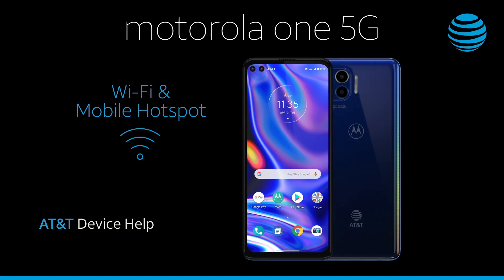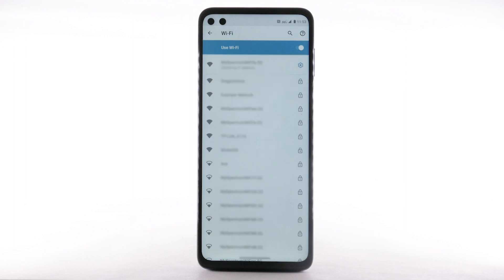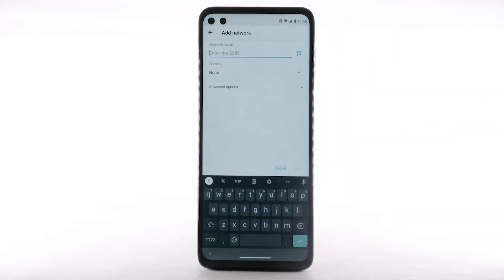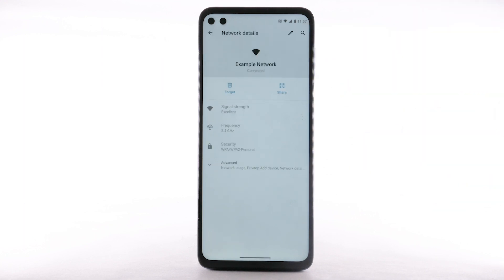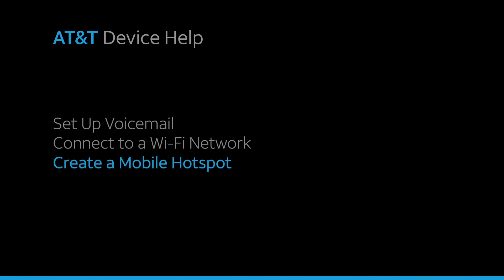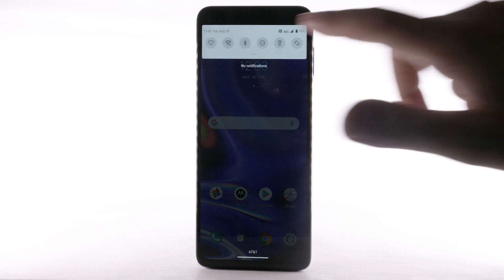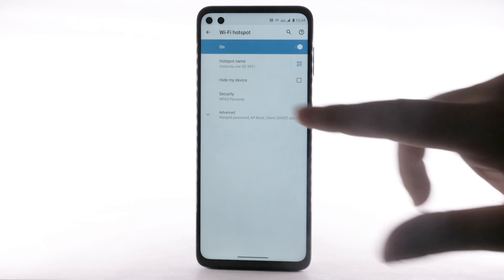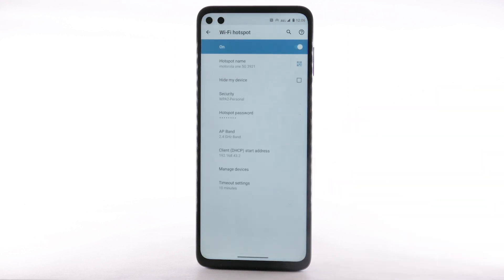Learn How to Set Up Wi-Fi & Mobile Hotspot on Your moto one 5G | AT&T Wireless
Learn how to set up a personal hotspot and share the data connection on the moto one 5G.

Wi-Fi & Mobile Hotspot:
to turn it on or off.
If necessary,
enter the network password,
select "Connect".
To connect
to a hidden Wi-Fi network,
scroll to and select
"Add network".
and Password if
necessary to continue.
Select "Save".
When a device is connected
to a Wi-Fi network,
the Wi-Fi icon will display
in the notification bar.
Data transmitted
select "Forget".
To access Wi-Fi settings,
from the Wi-Fi screen scroll to
and select "Wi-Fi Preferences",
select "Advanced".
such as other smartphones,
tablets, Netbooks,
MP3 players, and more;
requires eligible data plan
or MobileShare.
From the Home Screen, swipe down
from the notification bar twice,
Select "Hotspot and Tethering",
select "Wi-Fi Hotspot".
Select the Wi-Fi Hotspot switch.
select the
Advanced drop down menu.
Select and edit as desired.
Select "OK" to confirm.
The Hotspot will take
a moment to restart.
To view and manage
connected devices,
select "Manage Devices",
connected devices
will be displayed.
To turn Mobile Hotspot off,
from the Wi-Fi screen,
♪AT&T jingle♪